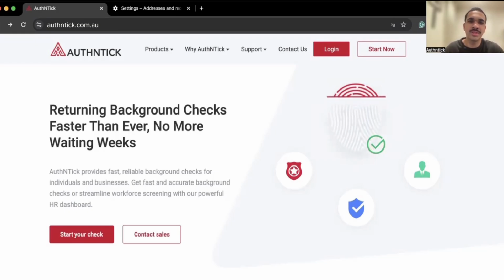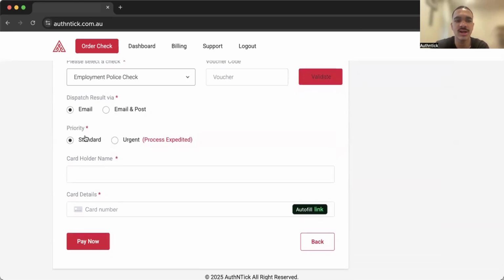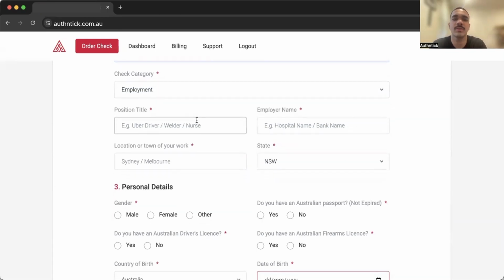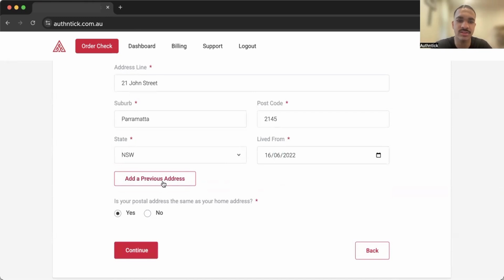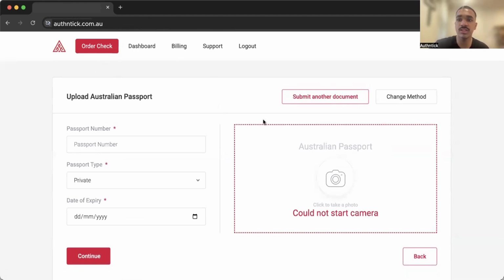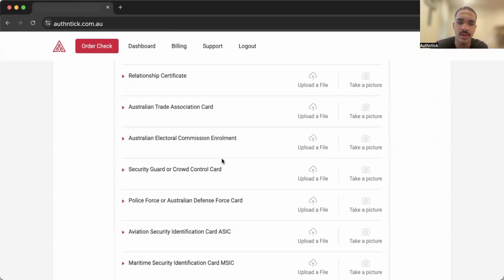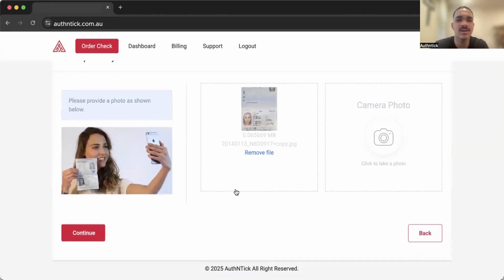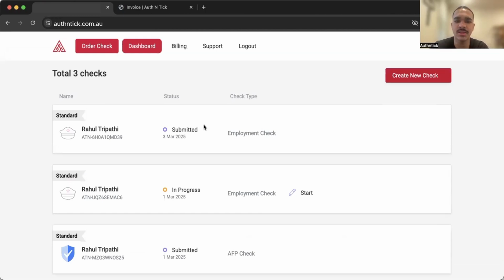How to Apply for a Criminal History Check (NCCHC) in Australia - Step-by-Step Tutorial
Apply for your Nationally Coordinated Criminal History Check (NCCHC) in under 10 minutes with AuthNTick — Australia’s fastest, ACIC & AFP-accredited police check provider. Most results are delivered in under 24 hours at the lowest price in the market.